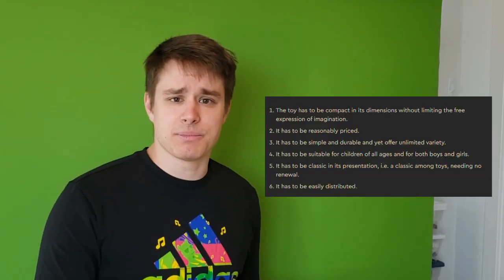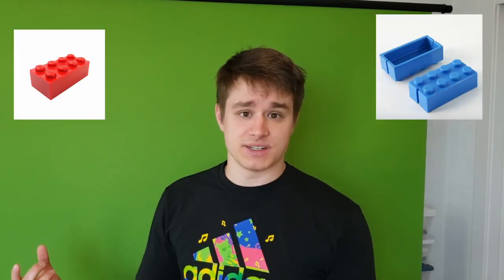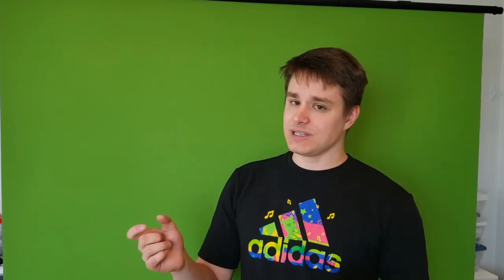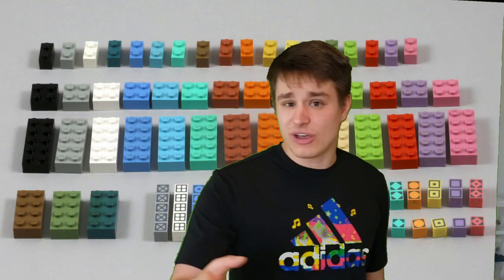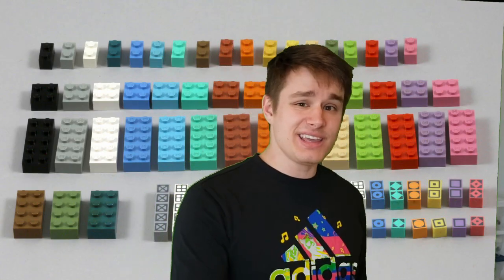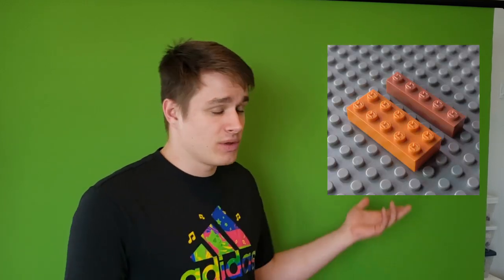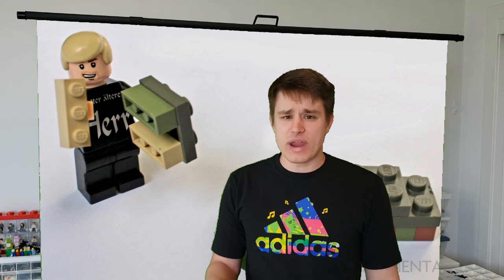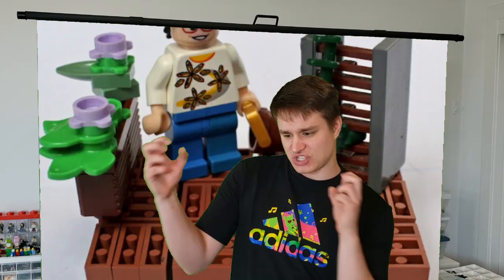Worst Lego Themes Ever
Which Lego Theme Is Truly The Worst? A Common Question With So Many Answers. All Of Which Are Wrong, Except Today's Of Course. Maybe This Is A Top 10 - Maybe This Is A Top 5. Whatever It Is - It's Garbage.

Chima Is Kinda Hot Though